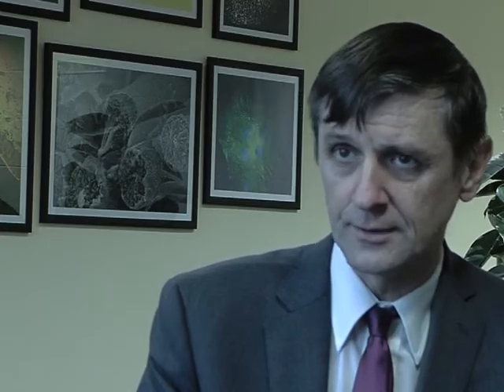Timothy O'Brien Interview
REMEDI Director Professor Timothy O'Brien talks about some recent work using stem cells to treat diabetic wounds.